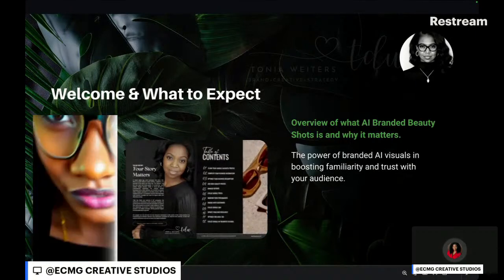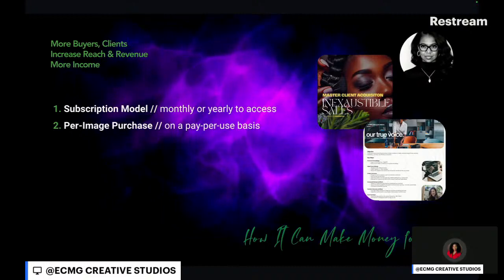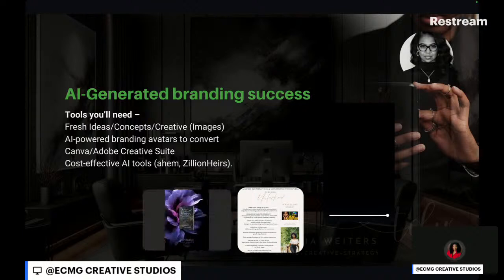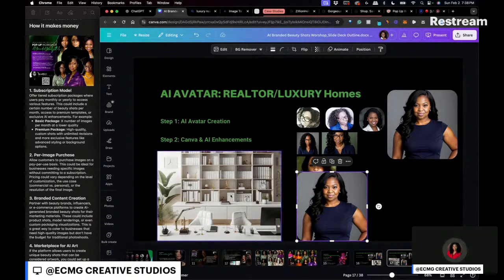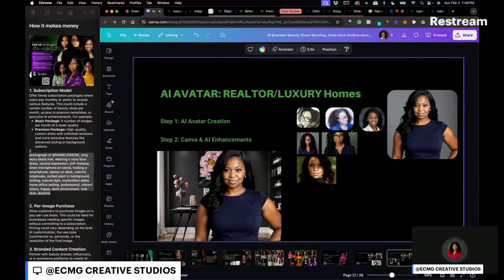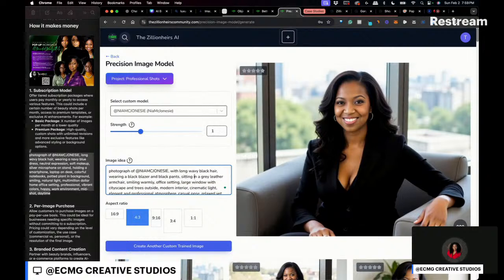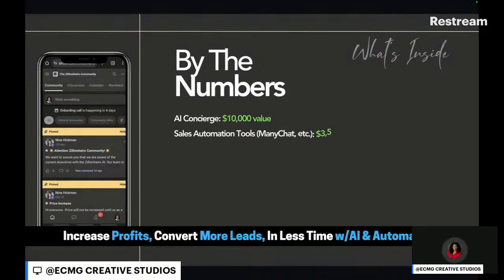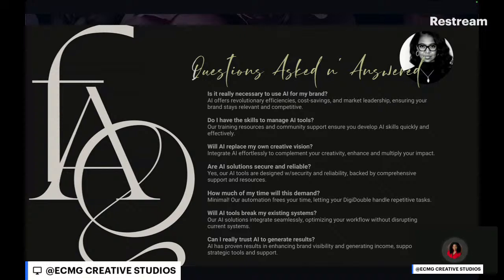PopUp Workshop, II // Beauty Brand Shots by AI (Public)